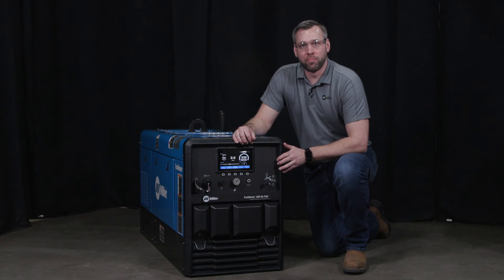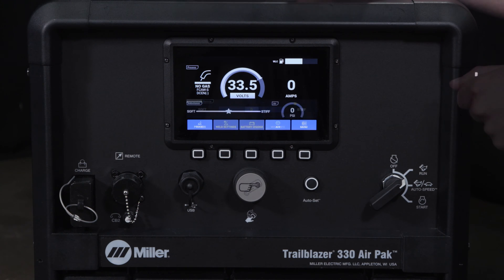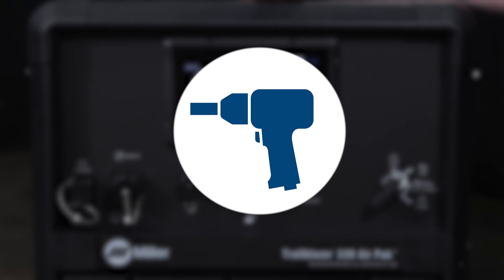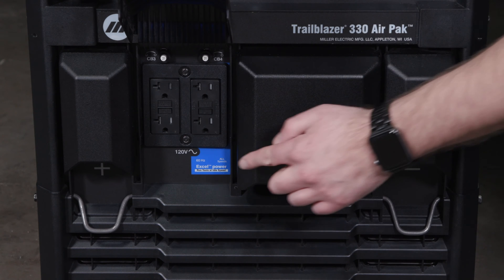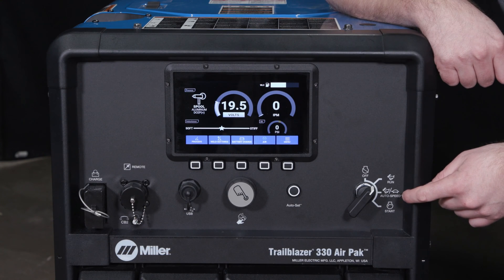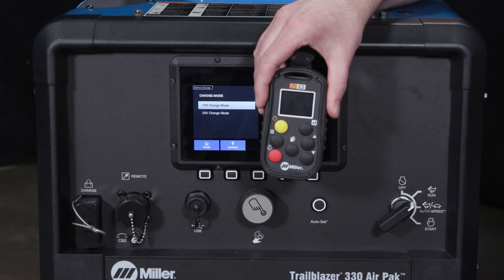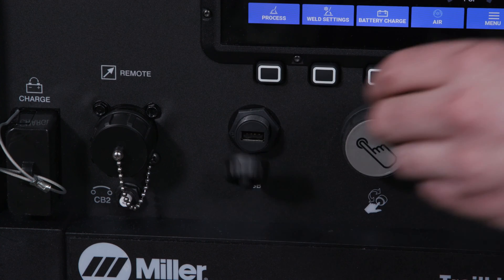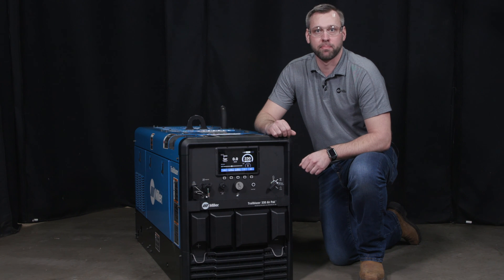Trailblazer® 330 Air Pak™ Engine-Driven Welder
Trailblazer® 330 Air Pak™ has all of the dependability that made the Trailblazer engine-drive welder a legend, plus all-in-one tool with multiprocess weld quality, auxiliary power, air compressor and battery charge/crank assist.

To learn more about the Trailblazer® 330 Air Pak™ and its full suite of capabilities